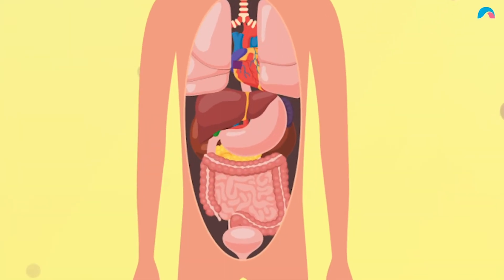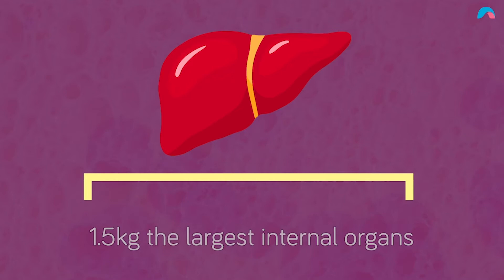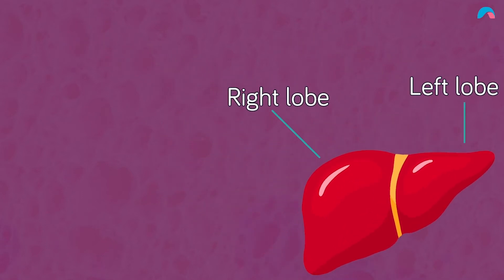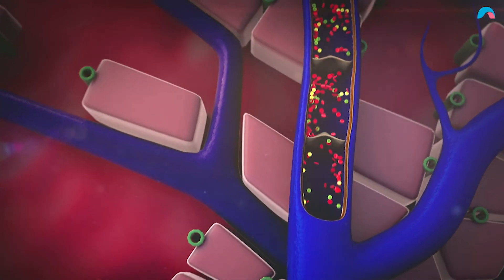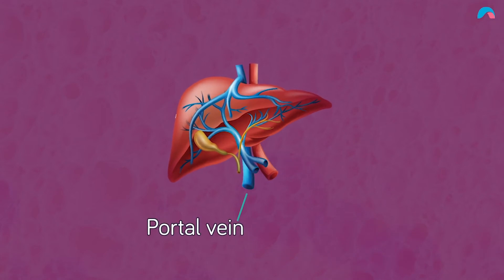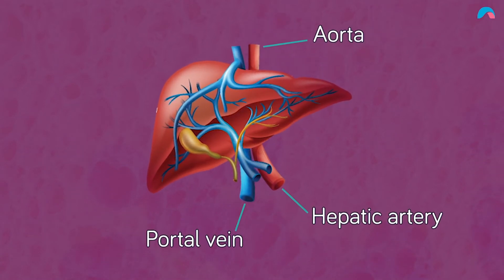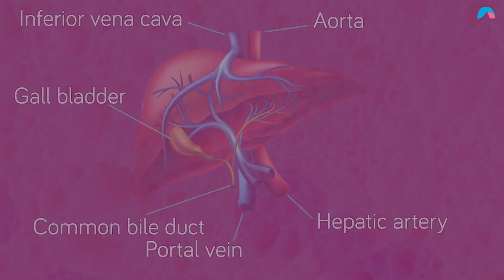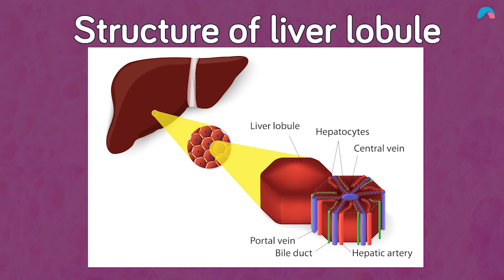What Does Your Liver Do? | Ausmed Explains...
The liver explained!